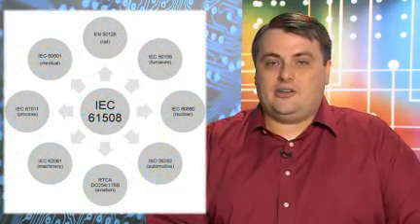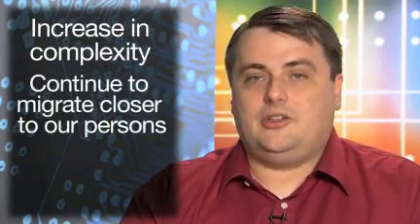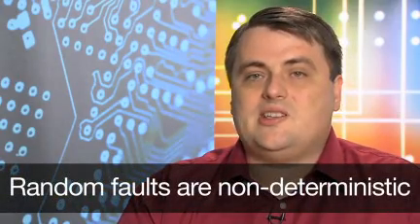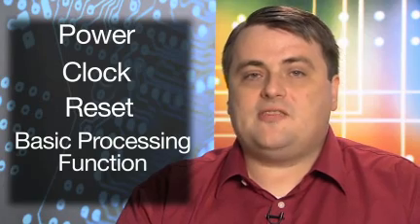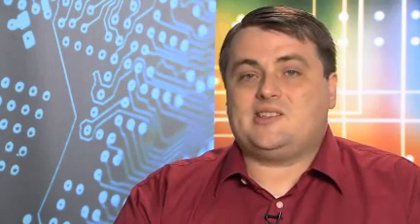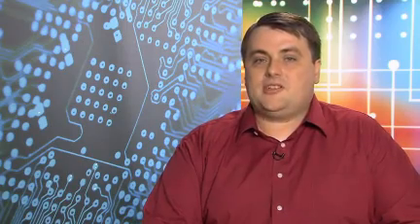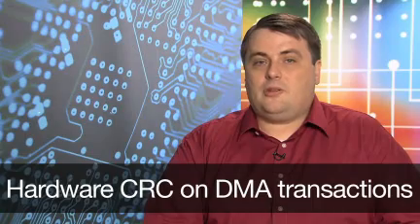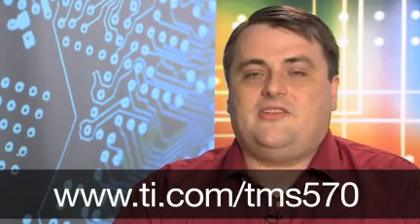A Brief Introduction to Functional Safety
What is Functional Safety? How does the TMS570 enable Functionally Safe Systems?